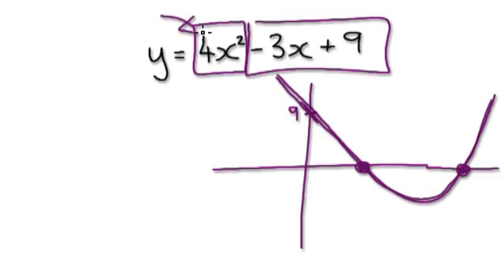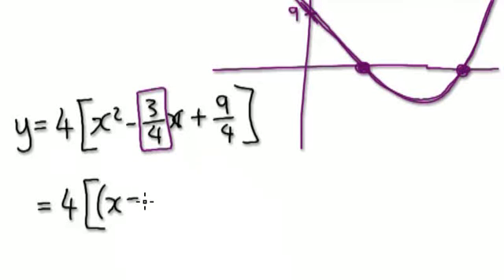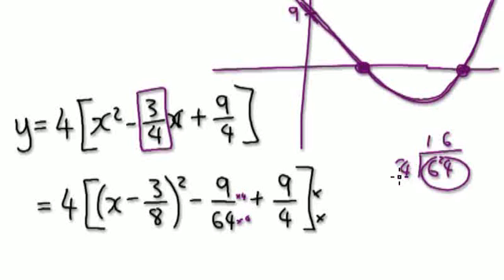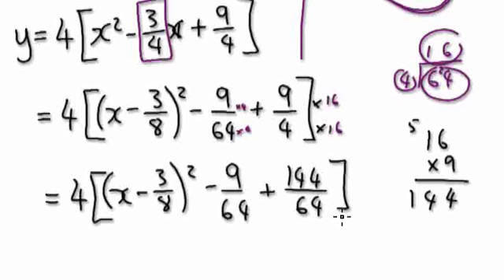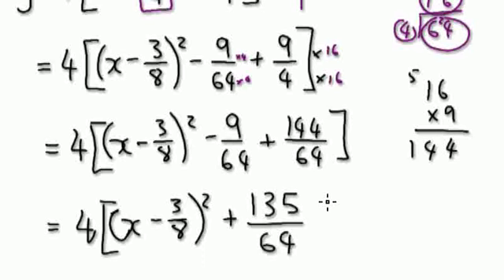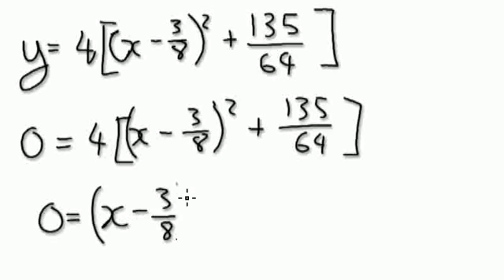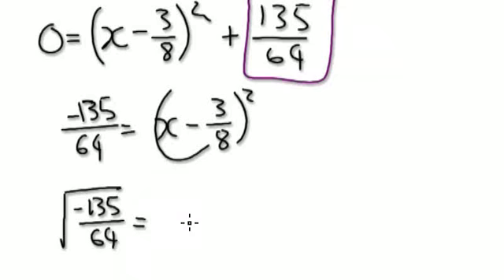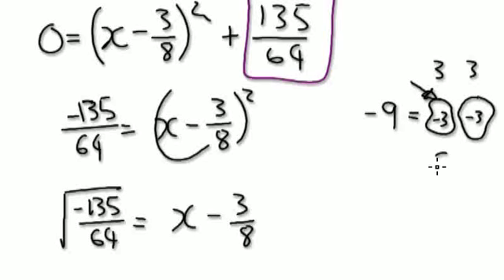Video 728 - Quadratic Special Case - No Solution 1